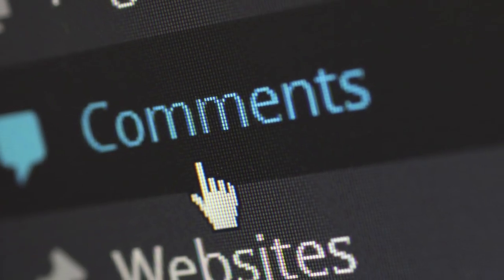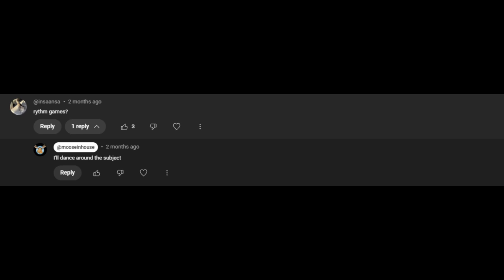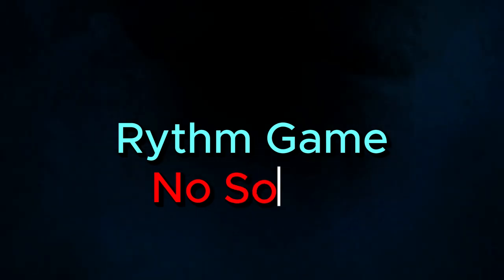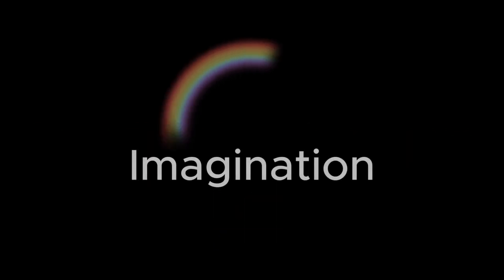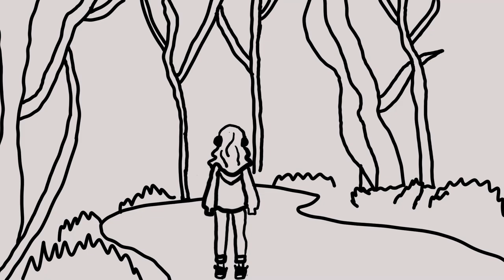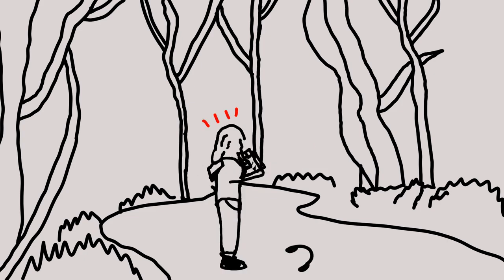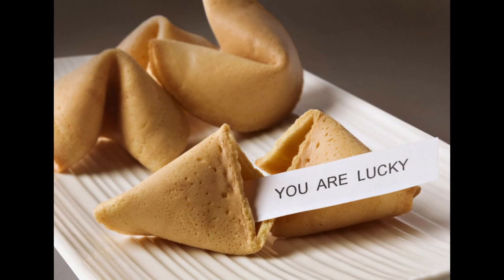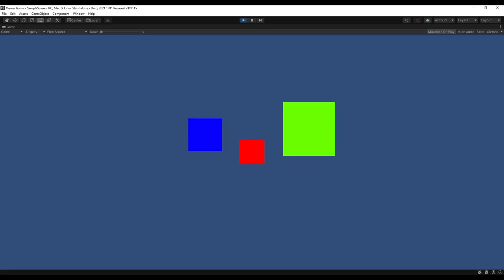You Decide the Fate of This Game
You get to decide how this game turns out, I've taken some comments to start developing a game, but it's not finished. Your comments decide its fate.